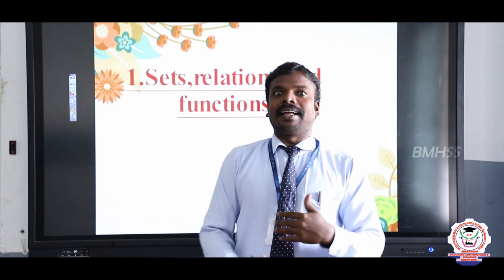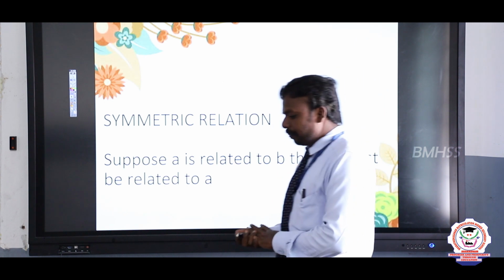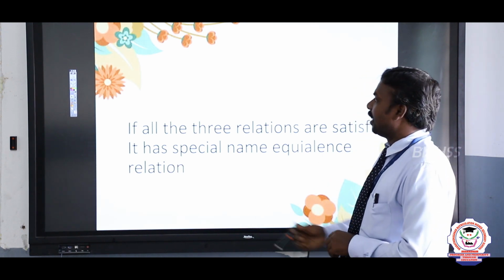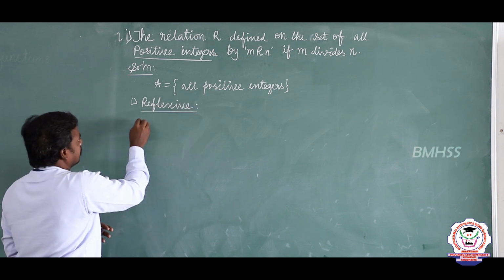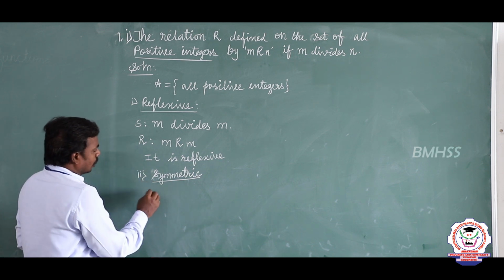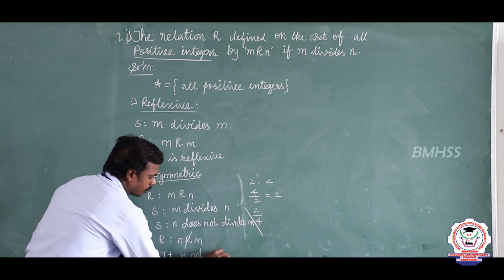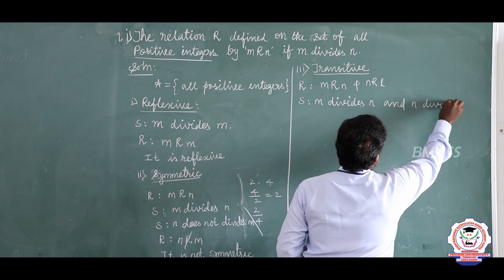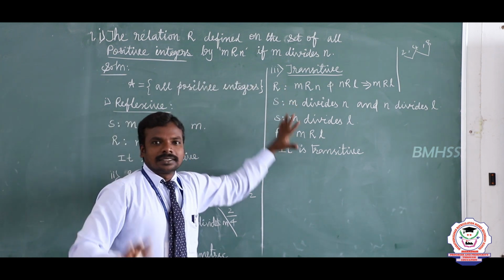Mathematics | Class 11 | Unit 1| Sets, Relations and Functions | Part 5 | Bharathidhasanar School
Class 11   Mathematics - Unit1  Part 5 Sets, Relations and Functions ,  explanation in English